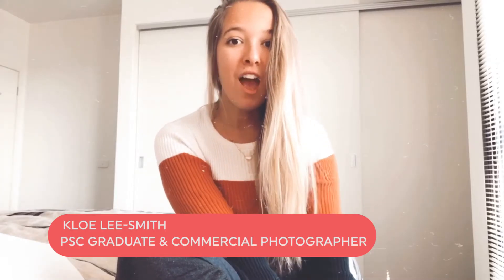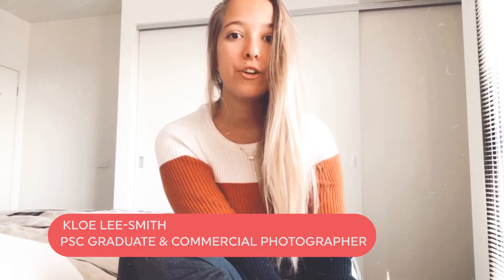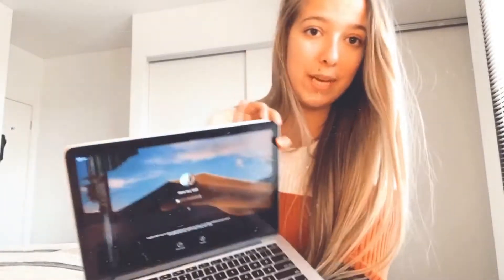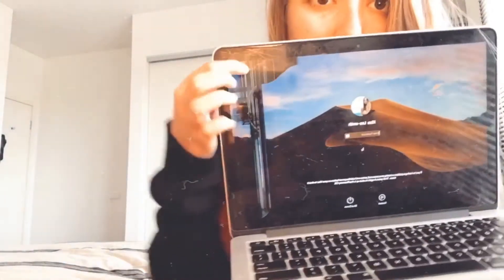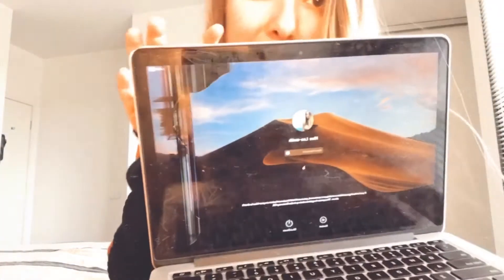Hard Drive Care & Workflow 101 | 7 Days in Isolation with PSC Tutorial 7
As photographers hard drives can sometimes be the bane of our existence! But we can't have our livelihoods without them!

PSC's Graduate Kloe Lee-Smith shares her tragic yet funny stories about what can go wrong if you don't back up your work and organise your hard drives properly!

Like what you’ve learned?